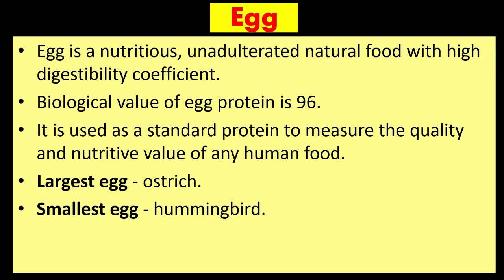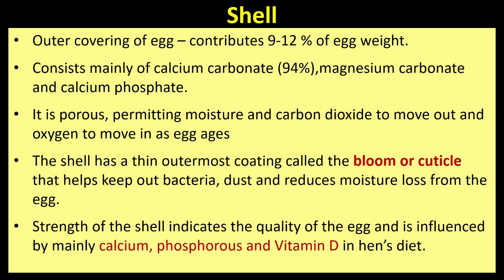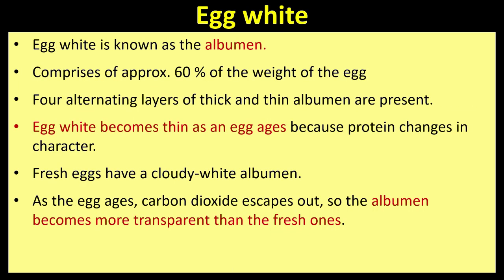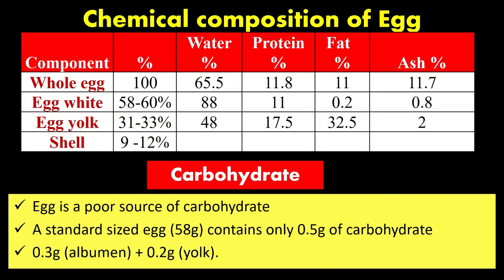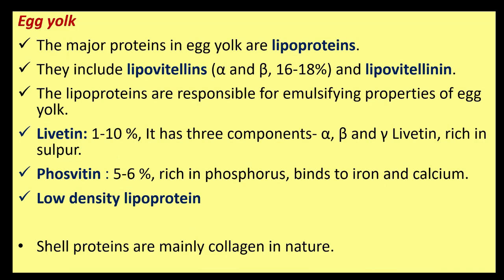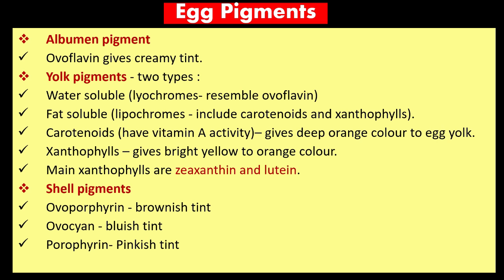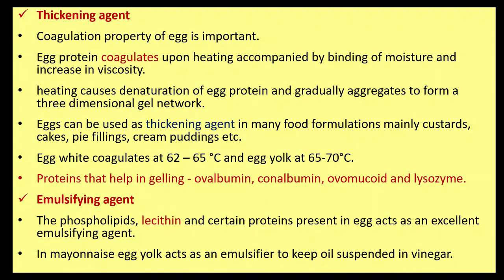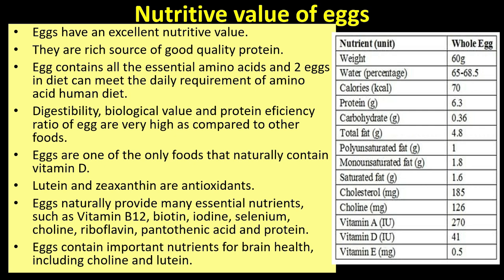| Veterinary Sciences | Physical, chemical nutritional and functional characteristics of egg |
fssai veterinary foodsafety veterinaryscience biologytutor Physical, chemical nutritional and functional characteristics of egg.
Eggs are a powerhouse of nutrients and offer a variety of physical, chemical, nutritional, and functional characteristics that make them an essential ingredient in cooking and a valuable food in nutrition.
1. Physical Characteristics
Structure: An egg consists of three main parts: the shell, the egg white (albumen), and the yolk.
Shell: Made primarily of calcium carbonate, the shell protects the egg's interior while allowing air and moisture to pass through.
Egg White: Comprising about 60% of the egg’s total weight, the albumen is mostly water (90%) and protein (10%).
Egg Yolk: Contains essential fats, cholesterol, and various vitamins and minerals, giving it a rich yellow color due to carotenoids.
Color: The color of the yolk varies depending on the hen's diet, but it doesn't affect nutritional value.
2. Chemical Characteristics
Proteins: Eggs contain high-quality proteins, such as ovalbumin, ovotransferrin, and avidin, which are easily digestible and contain all essential amino acids.
Fats: The yolk contains both saturated and unsaturated fats, along with cholesterol, which is important for hormone production and cell membrane structure.
Vitamins and Minerals: Eggs are rich in fat-soluble vitamins (A, D, E, and K) and water-soluble B vitamins (B12, B2, B5, folate). They also provide minerals such as phosphorus, selenium, iron, and zinc.
Egg is a nutritious, unadulterated natural food with high digestibility coefficient.
Biological value of egg protein is 96.
It is used as a standard protein to measure the quality and nutritive value of any human food.
Largest egg - ostrich.
Smallest egg - hummingbird. Outer covering of egg – contributes 9-12 % of egg weight.
Consists mainly of calcium carbonate (94%),magnesium carbonate and calcium phosphate.
It is porous, permitting moisture and carbon dioxide to move out and oxygen to move in as egg ages.The shell has a thin outermost coating called the bloom or cuticle that helps keep out bacteria, dust and reduces moisture loss from the egg. Strength of the shell indicates the quality of the egg and is influenced by mainly calcium, phosphorous and Vitamin D in hen’s diet. Egg white is known as the albumen. Comprises of approx. 60 % of the weight of the egg Four alternating layers of thick and thin albumen are present.  Egg white becomes thin as an egg ages because protein changes in character. Fresh eggs have a cloudy-white albumen.There are app. 40 different proteins.
Ovalbumin : main protein, 54% of albumen, it is a phosphoglycoprotein, storage protein. Conalbumin/Ovotransferrin : 12 %, Conalbumin complexes with iron.  Ovomucoid : 11 %,  trypsin inhibitor. Egg yolk The major proteins in egg yolk are lipoproteins. They include lipovitellins (α and β, 16-18%) and lipovitellinin.  The lipoproteins are responsible for emulsifying properties of egg yolk.
Livetin: 1-10 %, It has three components- α, β and γ Livetin, rich in sulpur.
Phosvitin : 5-6 %, rich in phosphorus, binds to iron and calcium.
Low density lipoprotein

Ovoglobulin: two components G2 and G3 (4 % each), excellent foaming agents.
Ovomucin : 2%, is responsible for the jelly like character of egg white and the thickness of the albumen.
Lysozyme: 3.5%, anti bacterial.
Avidin :0.05%, It binds biotin and makes the vitamin (biotin) unavailable to the system.
Ovoinhibitor: 1.5%, inhibits trypsin and chymotrypsin.
Flavoprotein : binds riboflavin (0.8%), Ovomacroglobulin (0.5%), Cystatin (0.05%).
pH: Fresh egg whites have a pH of around 7.6, which increases with storage, while yolks are slightly acidic.
3. Nutritional Characteristics
Proteins: Eggs are considered a gold standard for protein quality, providing about 6–7 grams per large egg.
Fats and Cholesterol: Each egg contains around 5 grams of fat (mostly in the yolk), which includes beneficial unsaturated fats and approximately 186 mg of cholesterol.